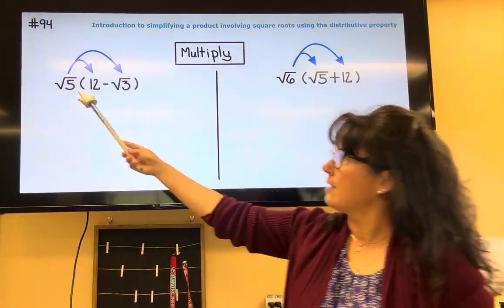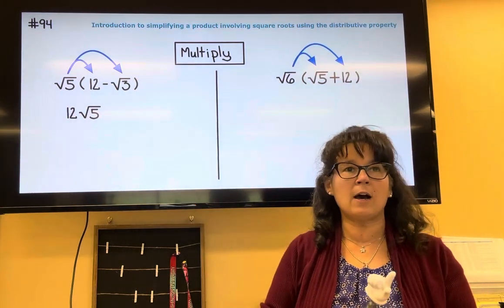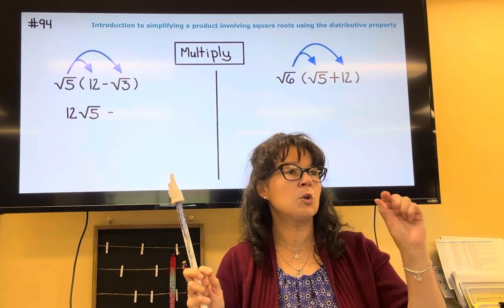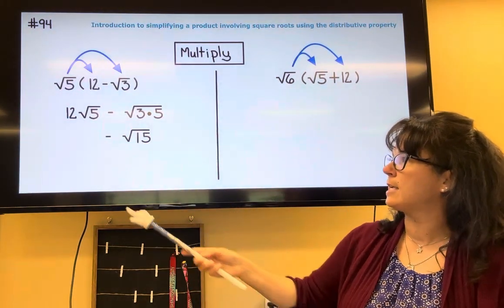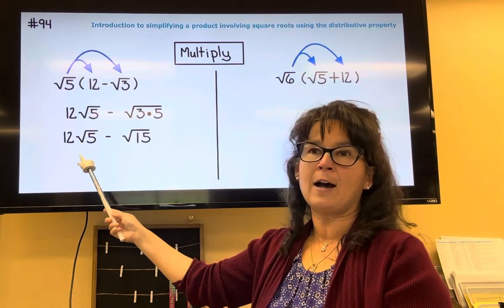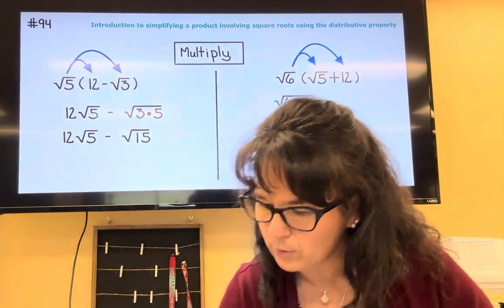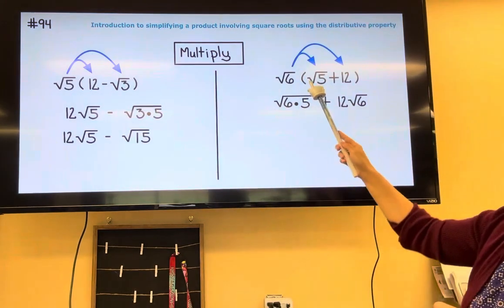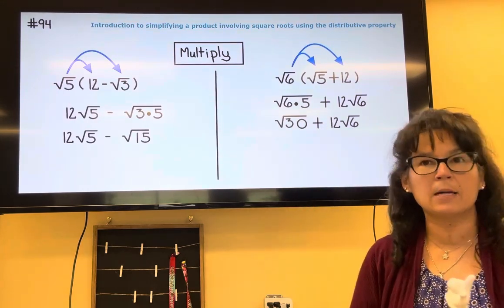Introduction to simplifying a product involving square roots, using the distributive property